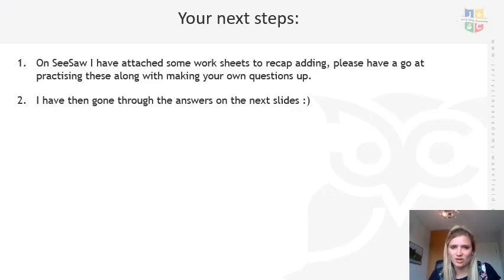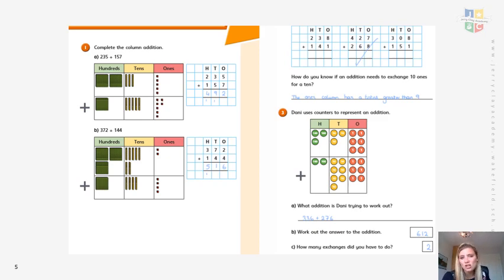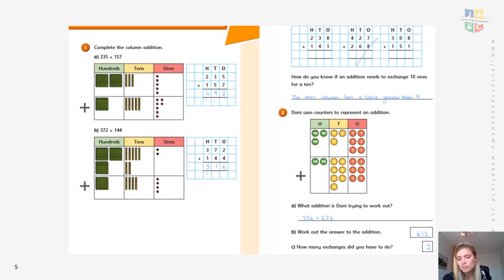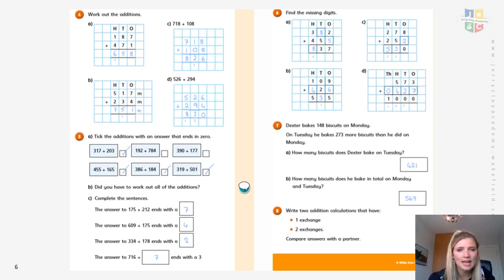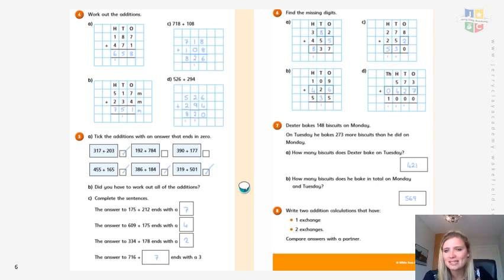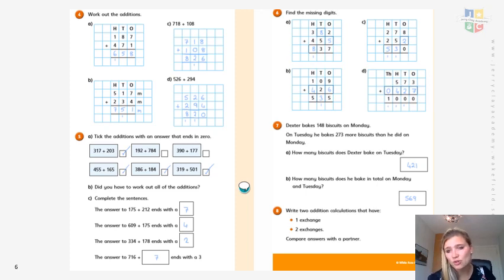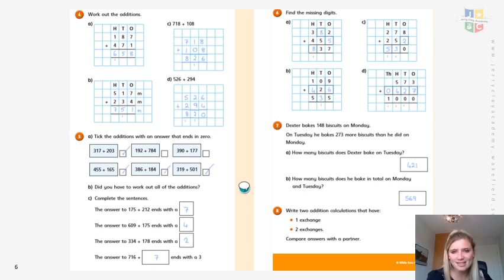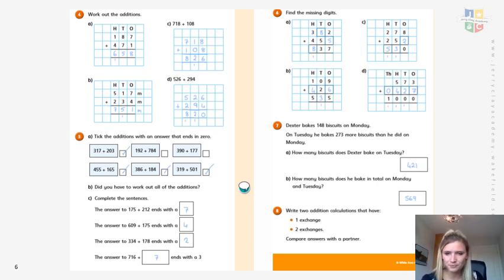Friday 15th May Y3 Addition revision